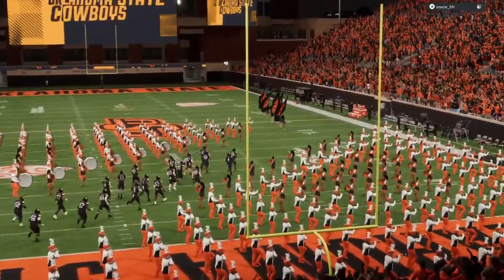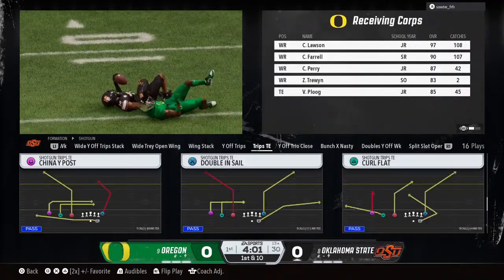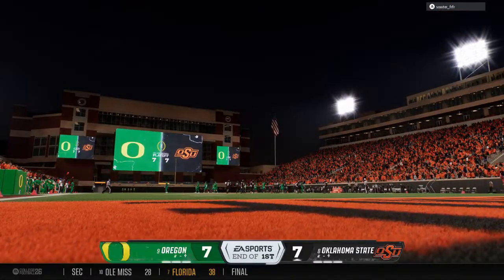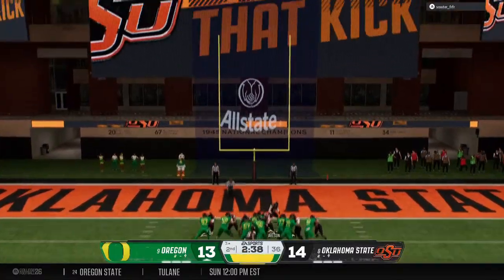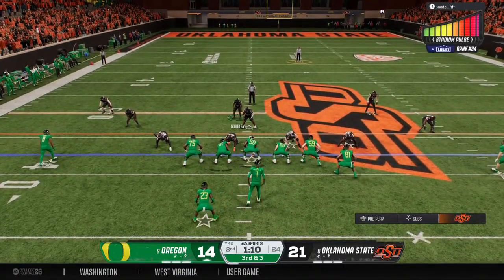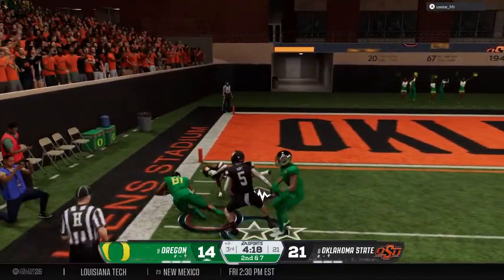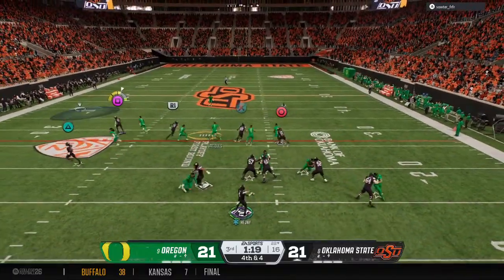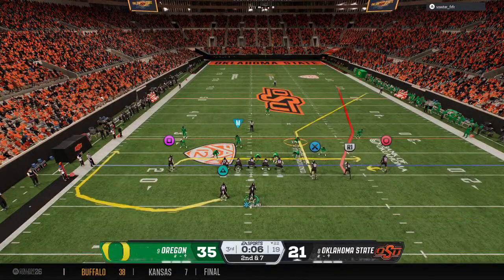BCS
Oregon  vs Oklahoma state